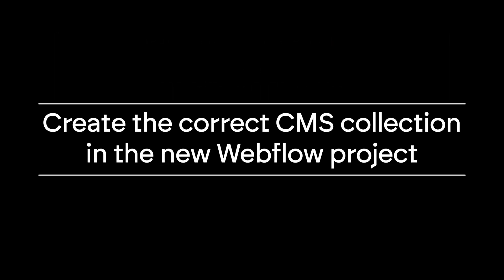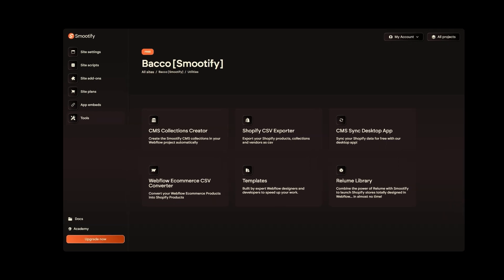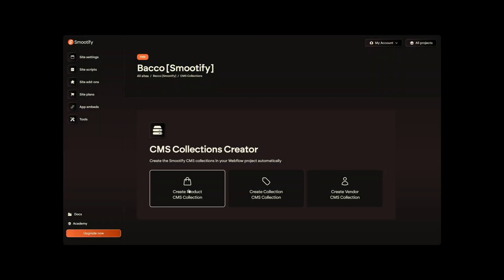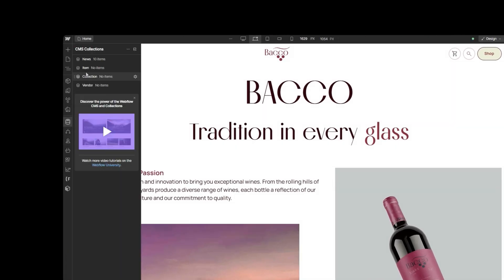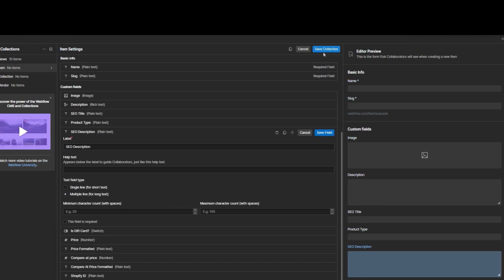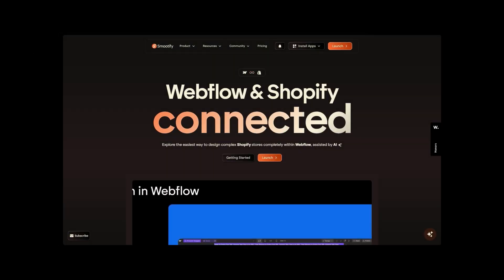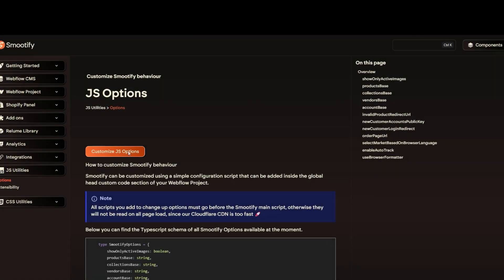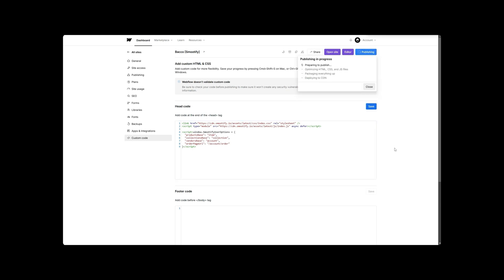Create the CMS structure automatically for your existing Webflow site | Smootify.io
If you want to add Smootifty to an existing Webflow project and create the correct CMS structure on that project, in this video we will show you how to do it.